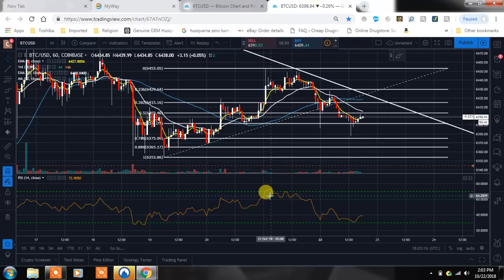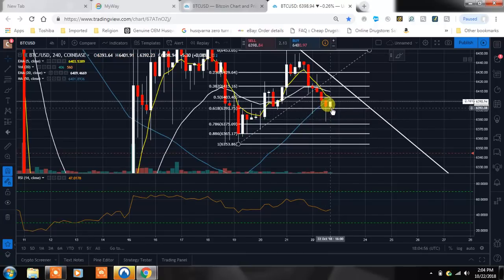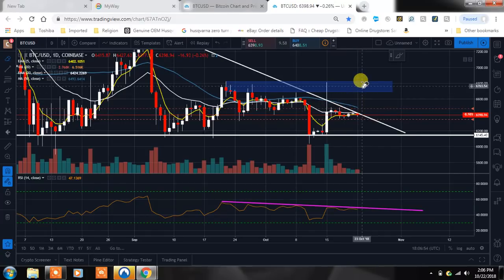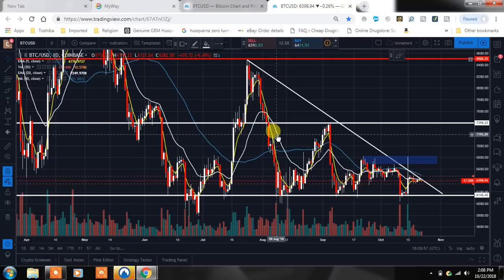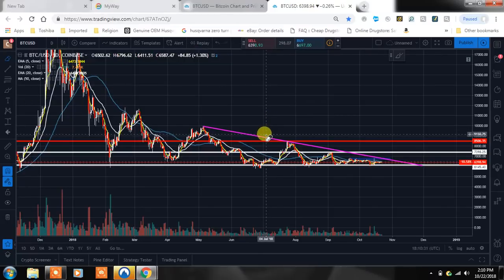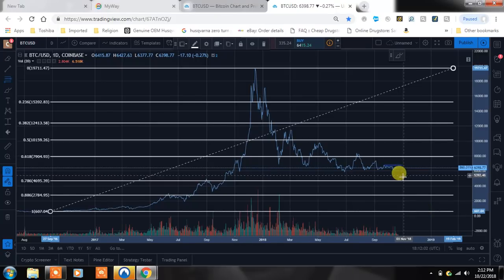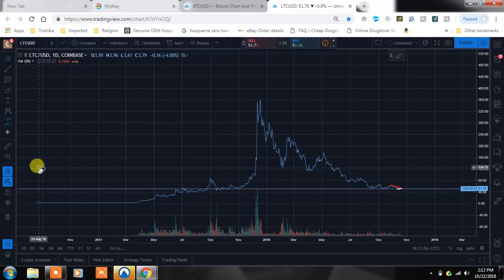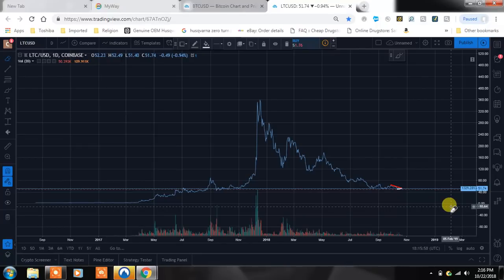BITCOIN ON THE 1 DAY CHART, 4 HOUR, 1 HOUR CHART! BIG BREAK IS COMING SOON!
BITCOIN ON THE 1 DAY CHART, 4 HOUR, 1 HOUR CHART! BIG BREAK IS COMING SOON! HAVE A PLAN FOR THE UPSIDE AS WELL AS THE DOWNSIDE!

ACTS 4:12